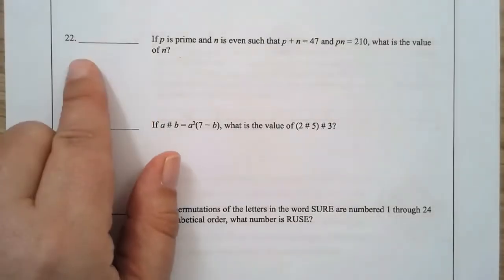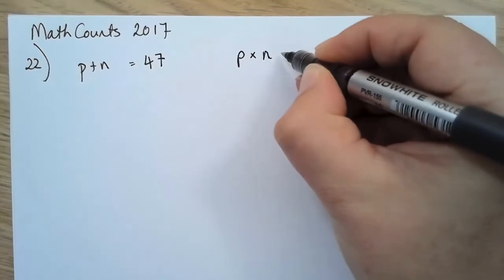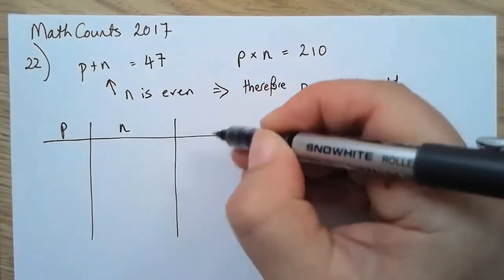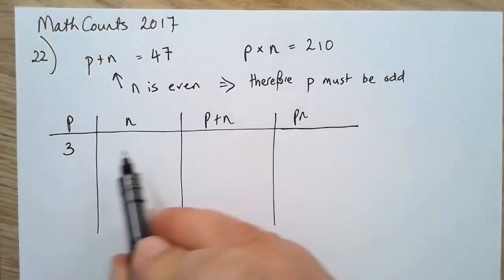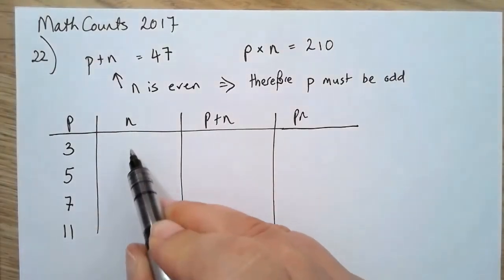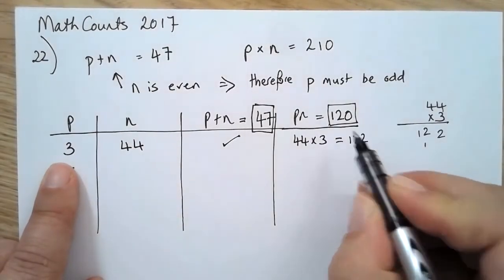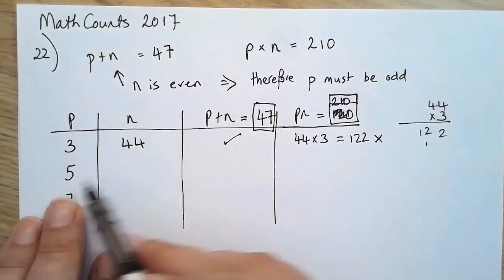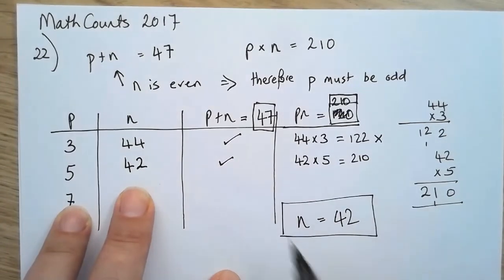Mrs J - MathsCounts School Sprint 2017 Question 22